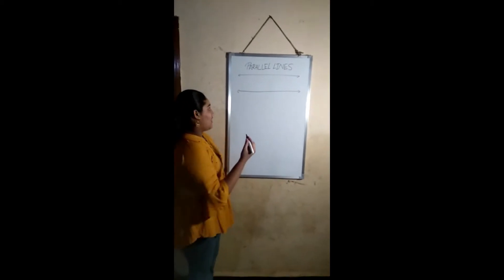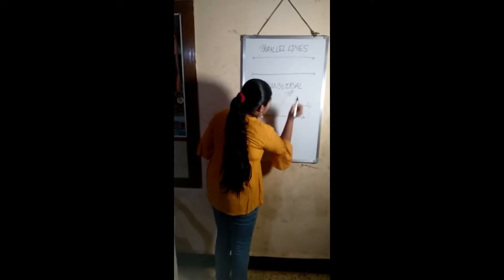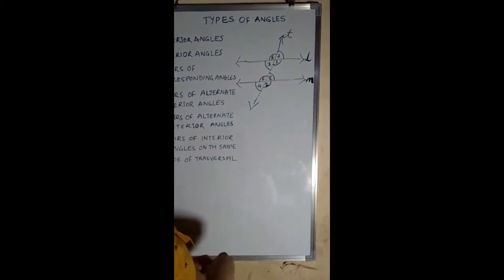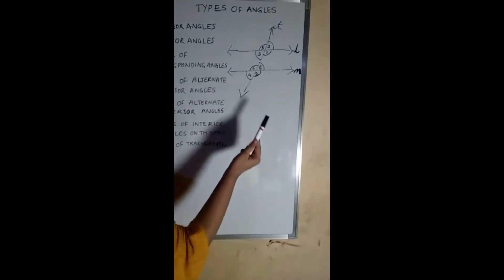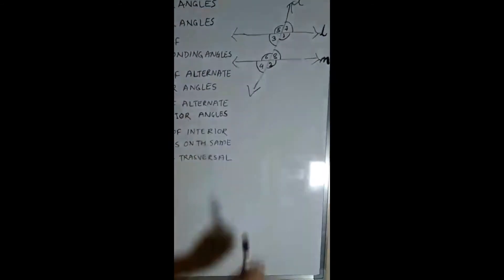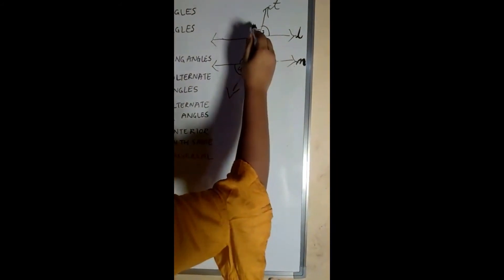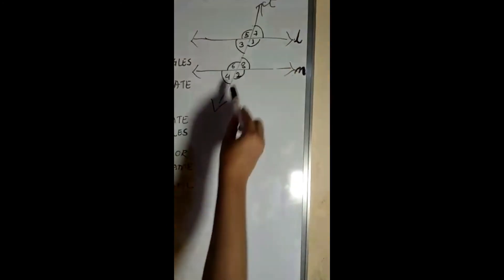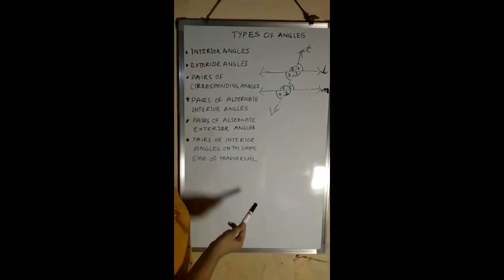Letting Students Teach Can Lead to Their Best Learning Ever - Nidhi G - Class 7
Engaging students in the learning process increases their attention and focus, motivates them to practice higher-level critical thinking skills, and promotes meaningful learning experiences.
In education, student engagement refers to the degree of attention, curiosity, interest, optimism, and passion that students show when they are learning or being taught, which extends to the level of motivation they have to learn and progress in their education. Generally speaking, the concept of “student engagement” is predicated on the belief that learning improves when students are inquisitive, interested, or inspired, and that learning tends to suffer when students are bored, dispassionate, disaffected, or otherwise “disengaged.” Stronger student engagement or improved student engagement are common instructional objectives expressed by educators.